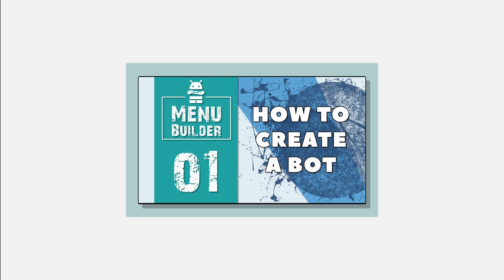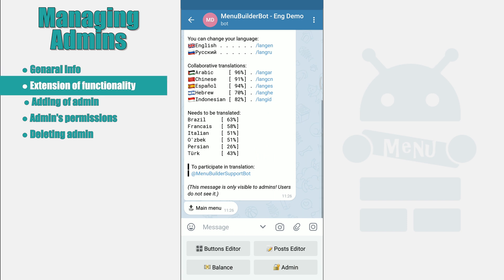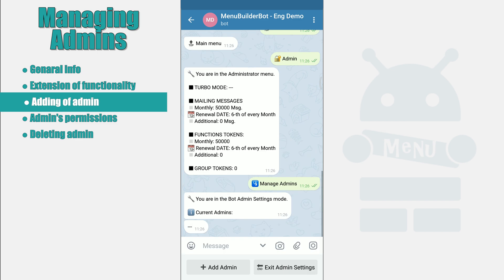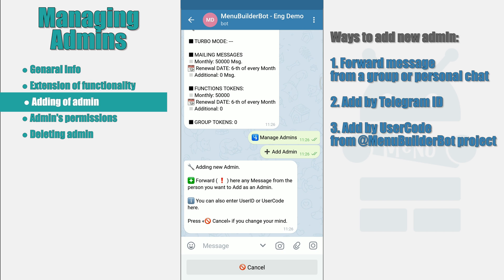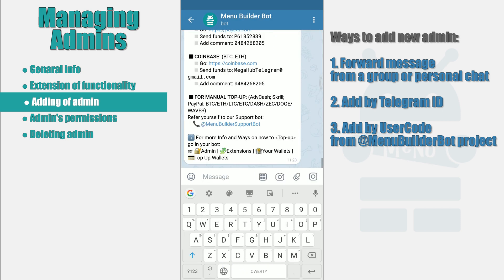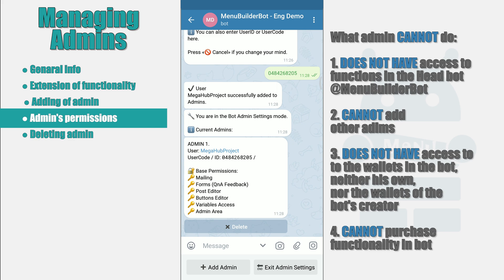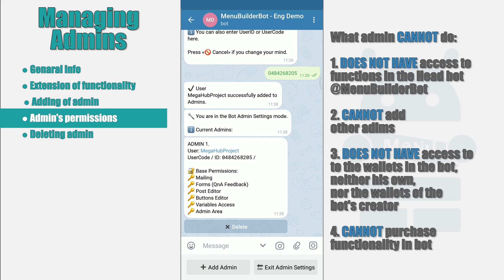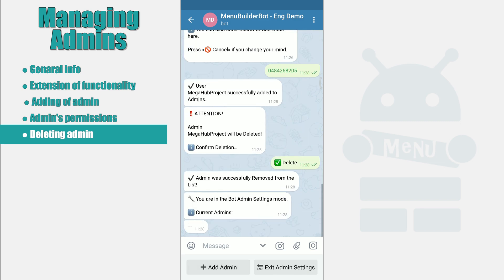Menu Builder [EN] - 13 - Admin: Managing Admins [Bots Constructor Telegram]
The video is dedicated to Admins Management in your bot, created on the Menu Builder constructor.

General information
Adding admin
Admin permissions
Removing admin